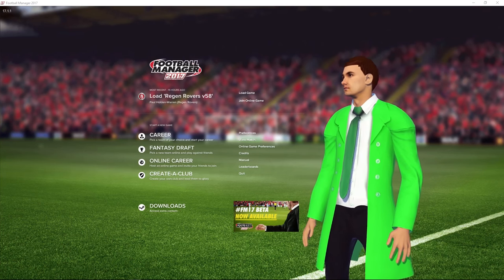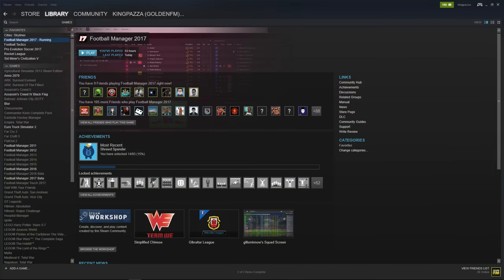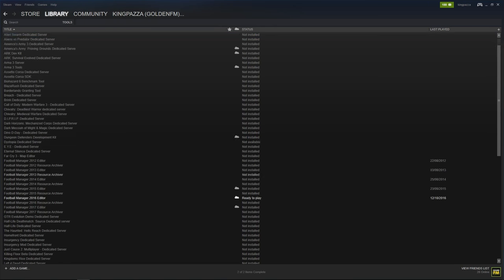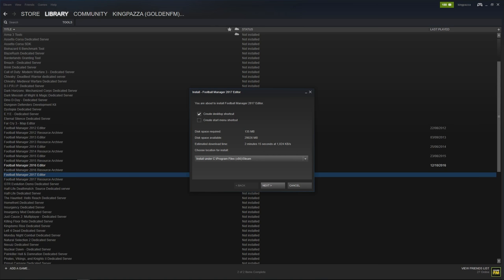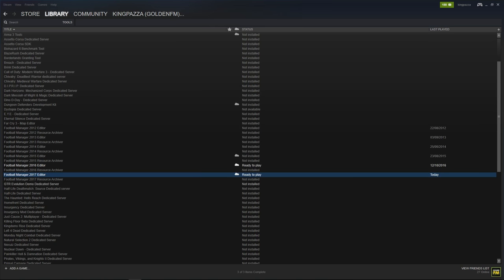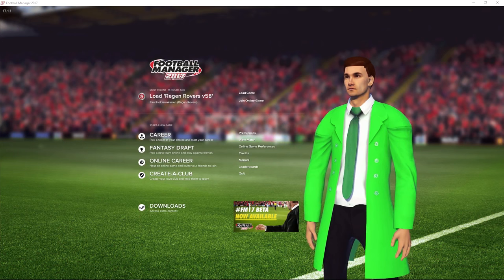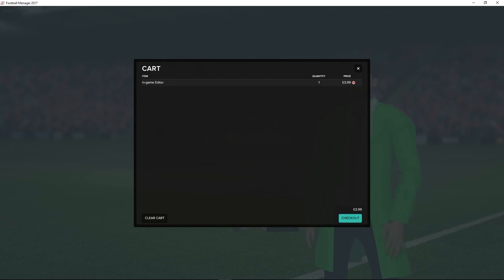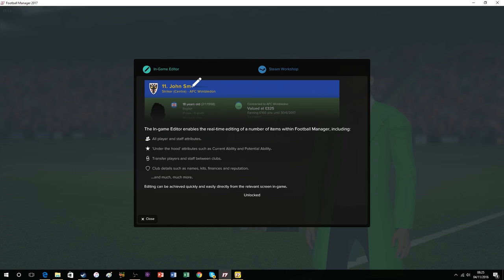How to Install the FM17 Editor & In-Game Editor | Football Manager 2017